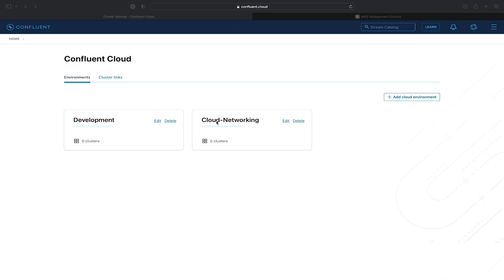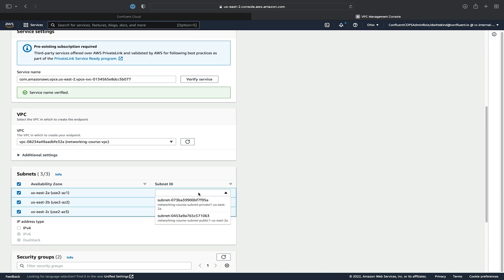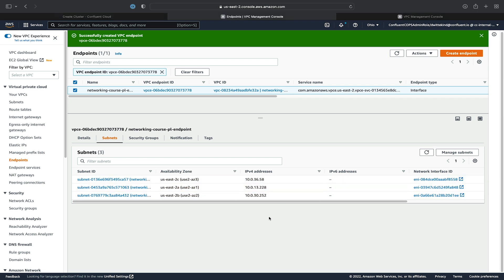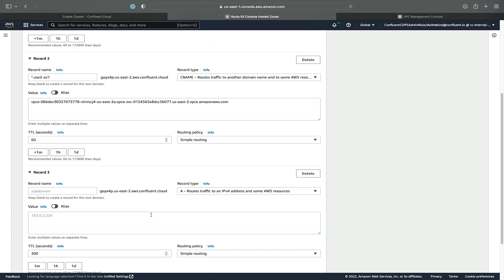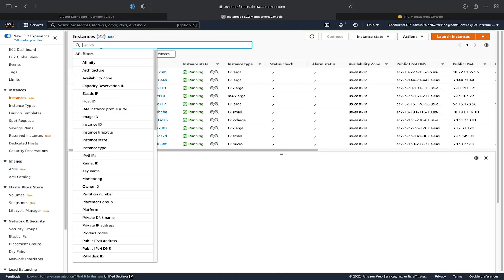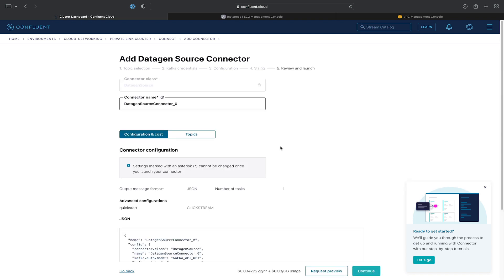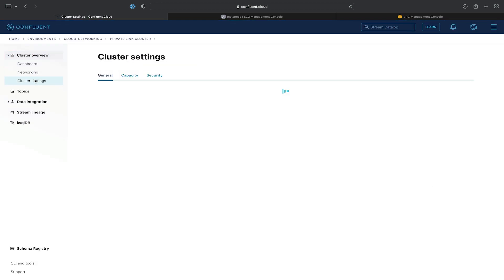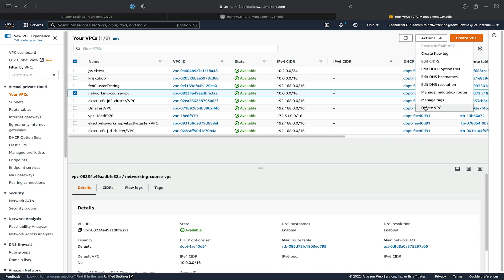Configuring a Private Link Cluster (Hands On)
| In this exercise with Dennis Wittekind (Customer Success Technical Architect, Confluent), you will provision a Private Link cluster inside of Confluent Cloud. You will do this by provisioning a multi-AZ Confluent Cloud network with Private Link access and provisioning a cluster within this network. You will then create AWS VPC endpoints in a private hosted zone that are associated with the Confluent Cloud Private Link cluster. Finally, you will then configure UI access for the cluster, produce to a cluster topic using the Confluent Cloud fully managed Datagen Source connector, and then consume records from the topic using the `confluent` CLI from an EC2 instance located inside of the AWS VPC.